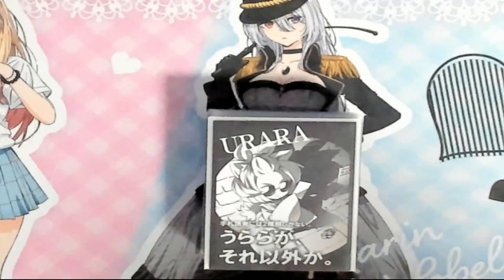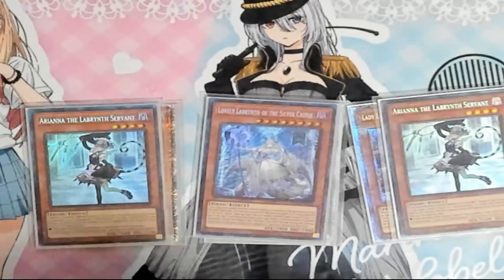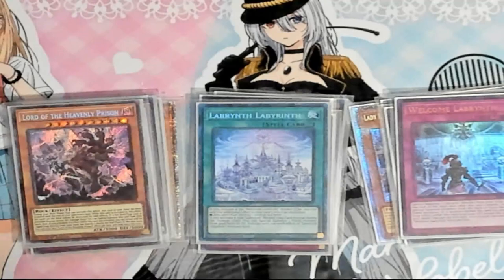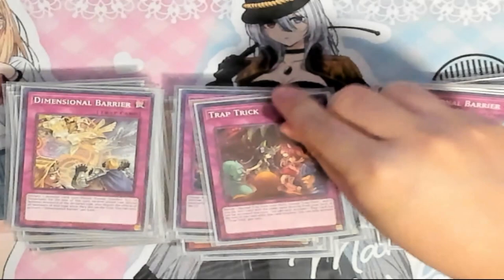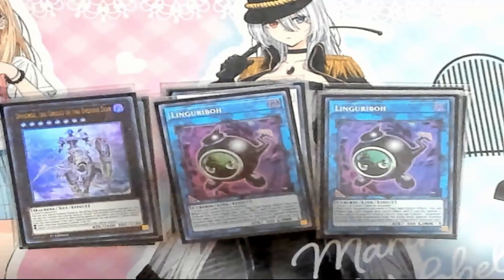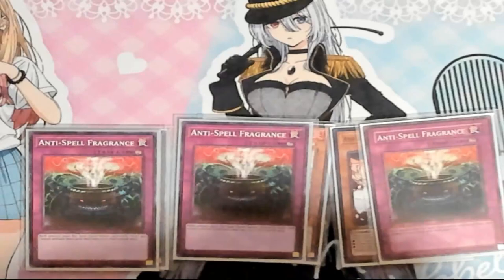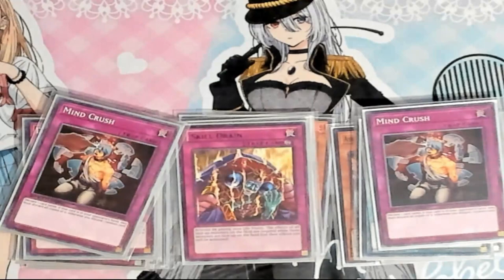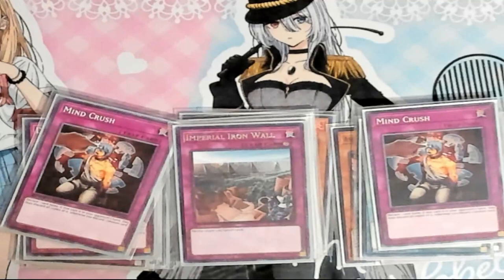Top 4 Locals: Labrynth Deck Profile (February 2023 Banlist)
00:21 - Main Deck
02:47 - Extra Deck
03:39 - Side Deck